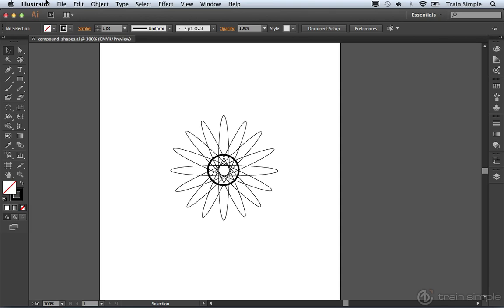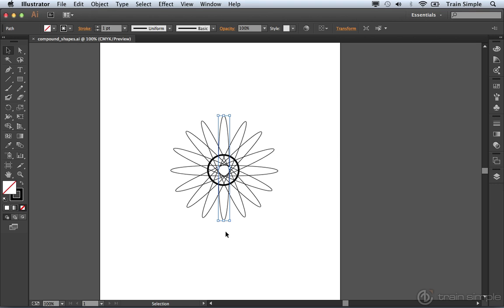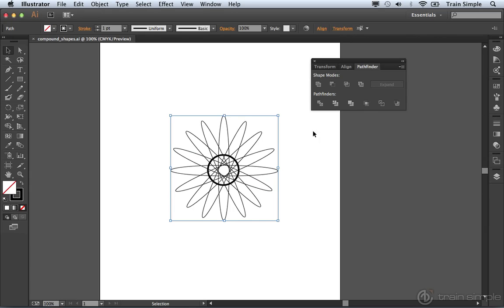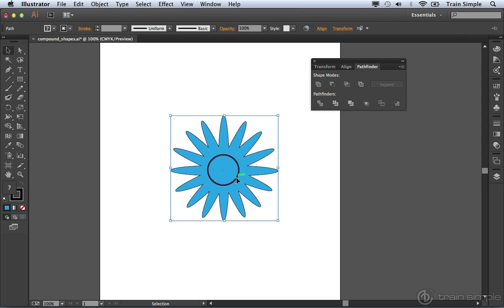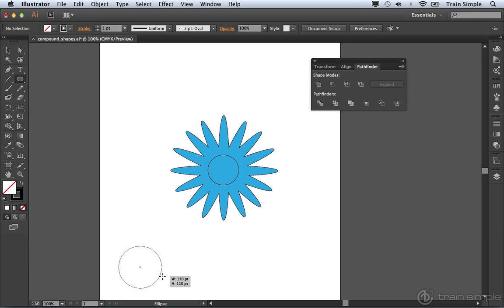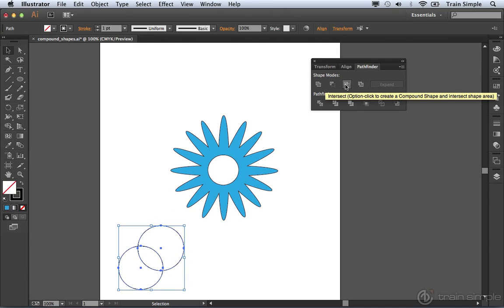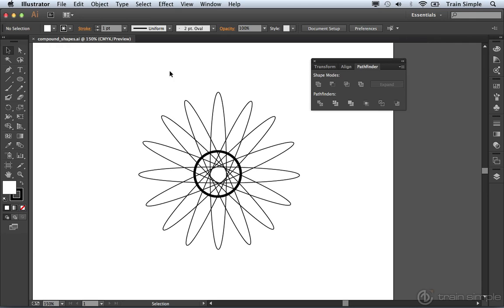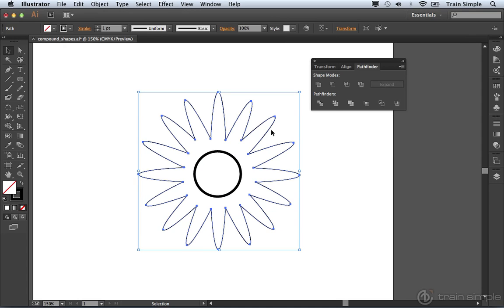Illustrator CC Tutorials - 5 - Compound Shapes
2 Combining Paths and Shapes